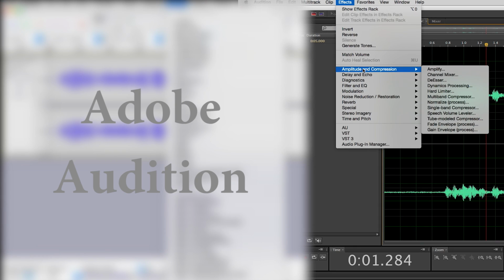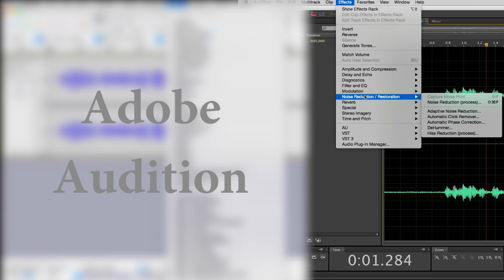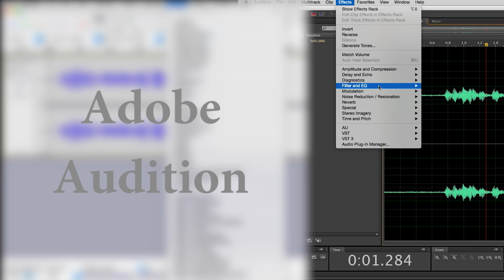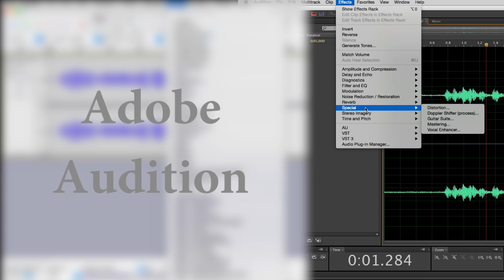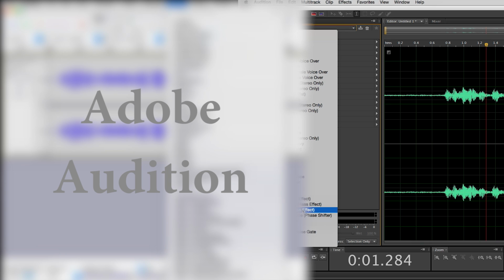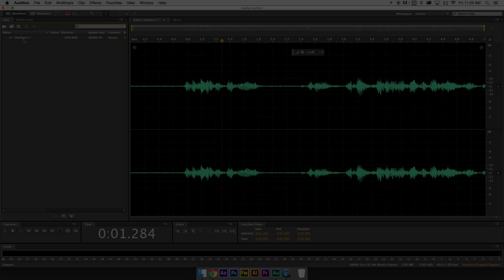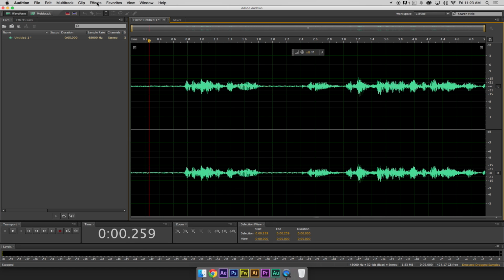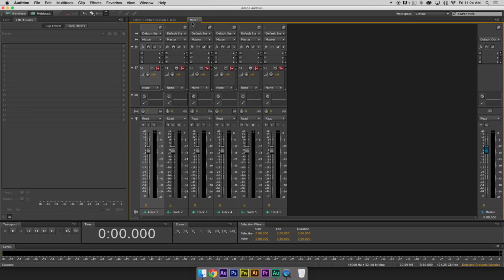Audacity or Adobe Audition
Do you really need Adobe Audition? Can a free program like Audacity fullfill your needs?

Song: Weirddough - Remedy

Video Gear:

Nikon D3100
18-55mm kit lens
Blue Snowball Mic
iMac 21.5"
Macbook Air Haswell 13"
Manfrotto MKC3-H01 Tripod
Manfrotto Ball Head
iMovie
Audacity